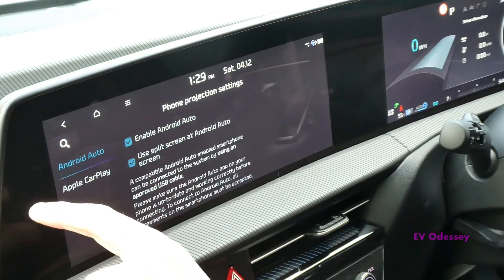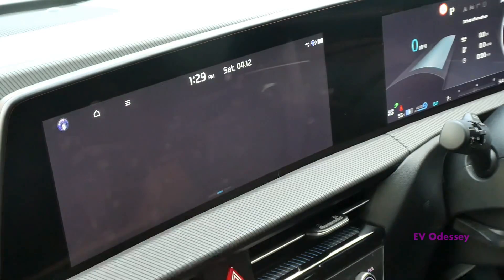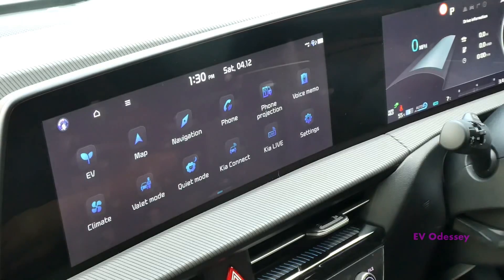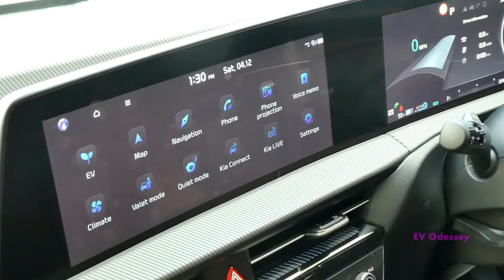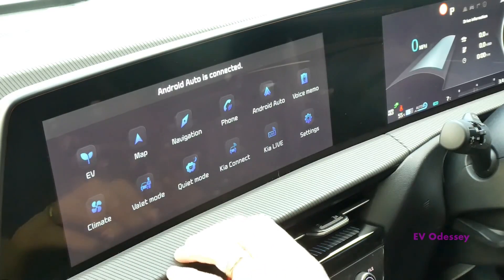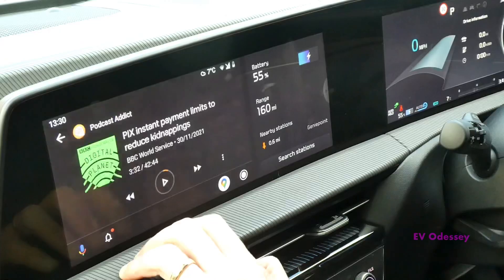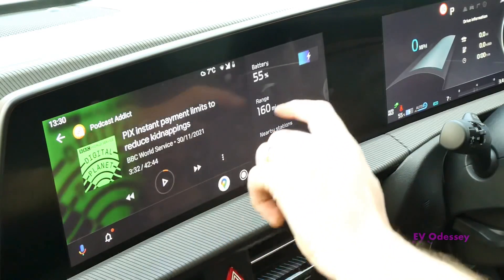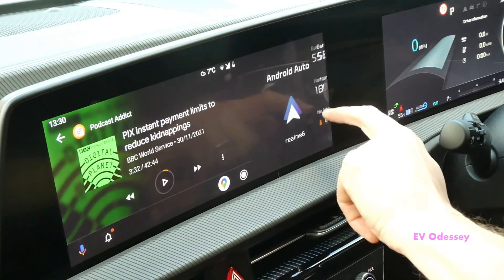How to enable Android Auto split screen mode on the Kia EV6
How to enable Android split screen mode on the Kia EV6.By default it is turned off.